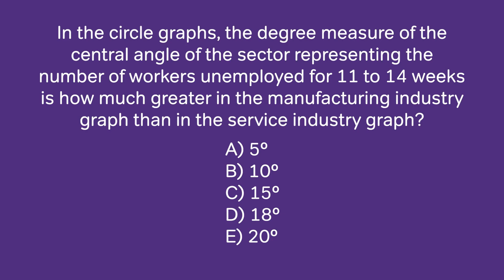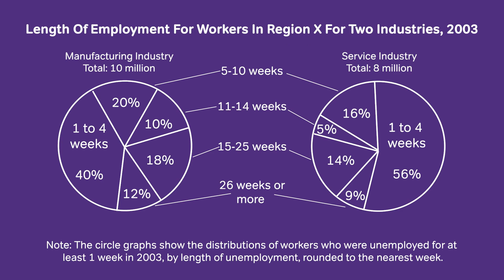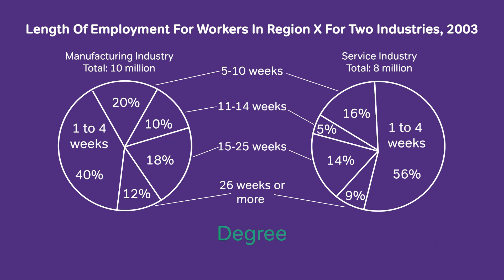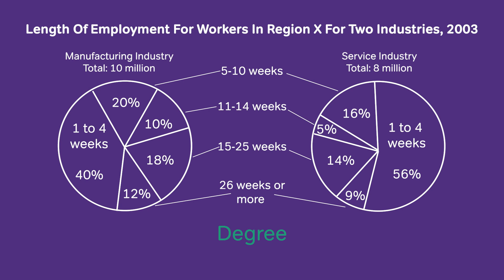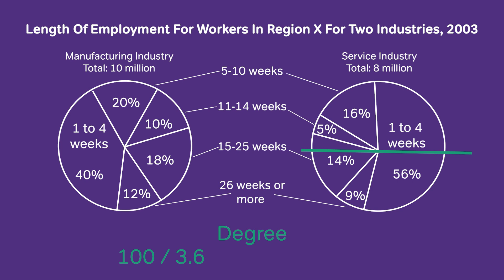Circle Graphs Example: GRE Quant Practice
Follow along and complete a GRE Quant (Quantitative Reasoning) practice problem involving circle graphs! This example is from the GRE Official Guide 2nd Ed. Practice Test 2: Section 5 Question 17.